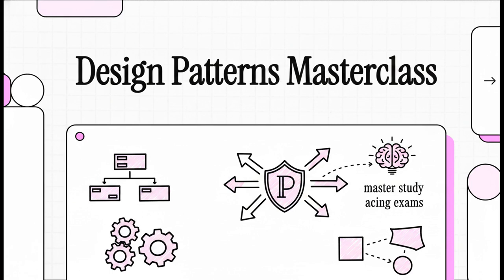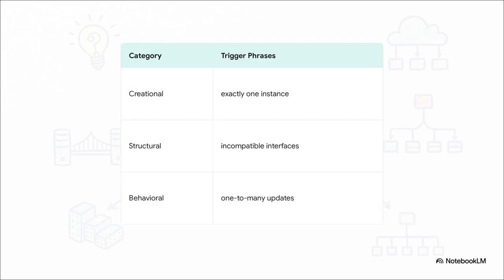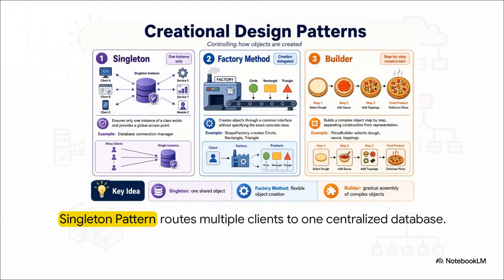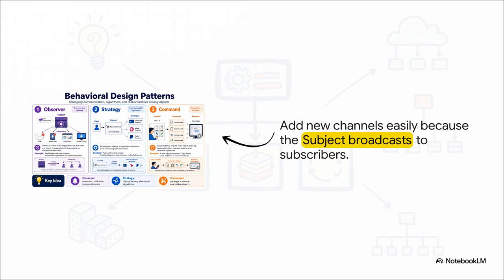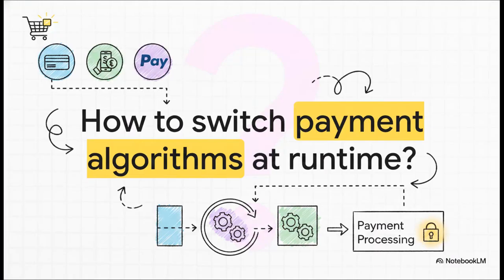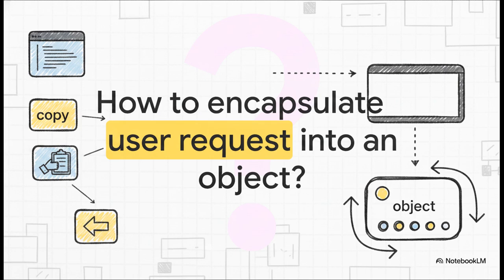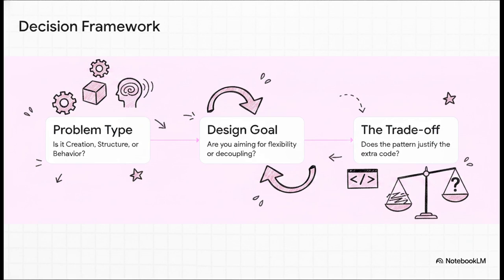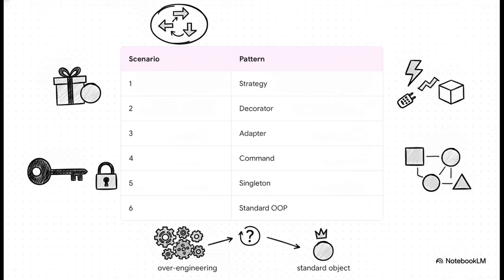Design Patterns Masterclass